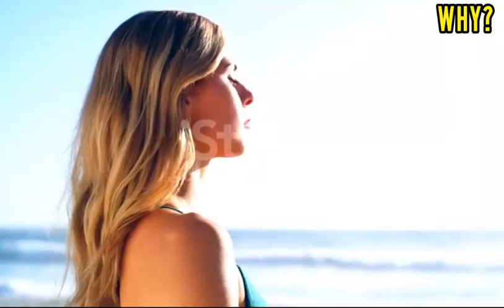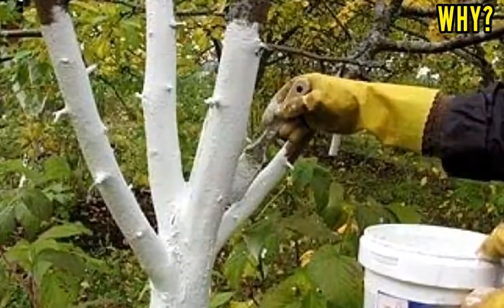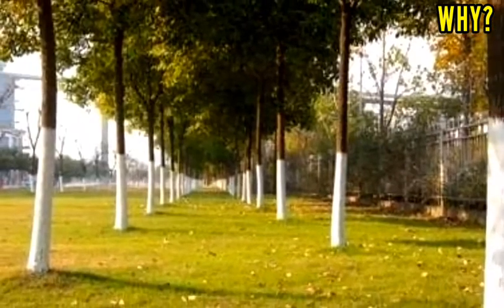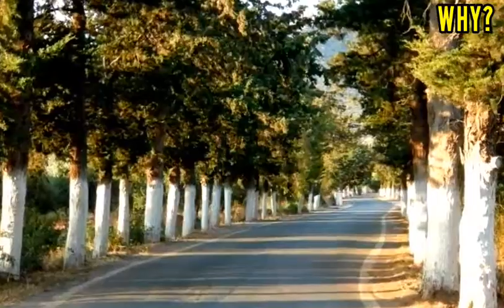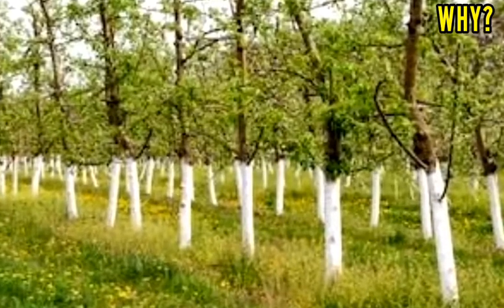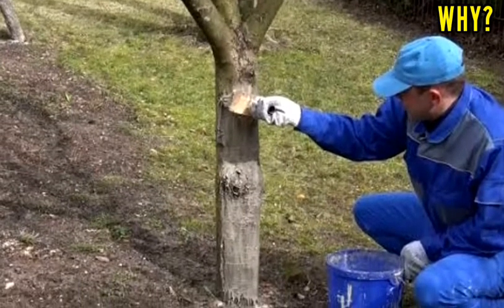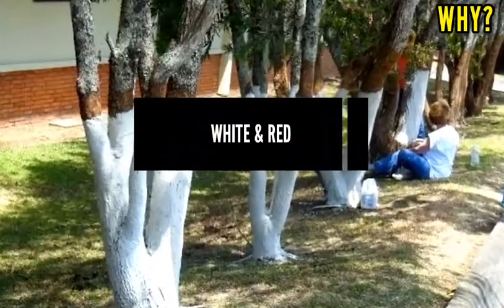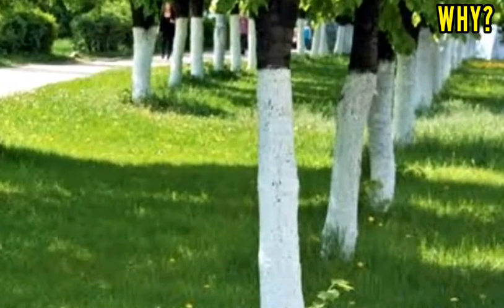🤔 Why Trees Are Painted White?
TREES
PLANT
WILD
FOREST
WHY
why trees are painted white and red
wild trees
wild trees name
wild tree
wild tree
forest trees
TREES
PLANT
WILD
FOREST
WHY
wild trees
wild trees name
wild tree
wild tree
forest trees
TREES
PLANT
WILD
FOREST
WHY
wild trees
wild trees name
wild tree
wild tree
forest trees
TREES
PLANT
WILD
FOREST
WHY
wild trees
wild trees name
wild tree
wild tree
forest trees
TREES
PLANT
WILD
FOREST
WHY
wild trees
wild trees name
wild tree
wild tree
forest trees
TREES
PLANT
WILD
FOREST
WHY
wild trees
wild trees name
wild tree
wild tree
forest trees
TREES
PLANT
WILD
FOREST
WHY
wild trees
wild trees name
wild tree
wild tree
forest trees
TREES
PLANT
WILD
FOREST
WHY
wild trees
wild trees name
wild tree
wild tree
forest trees
TREES
PLANT
WILD
FOREST
WHY
wild trees
wild trees name
wild tree
wild tree
forest trees